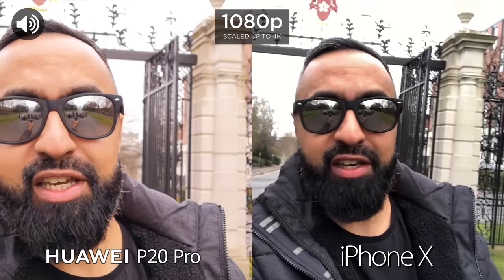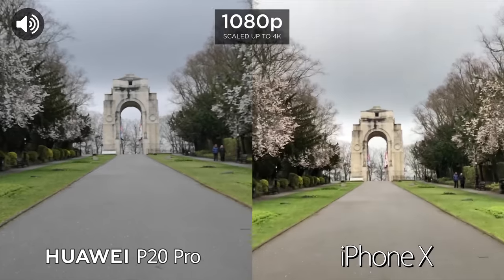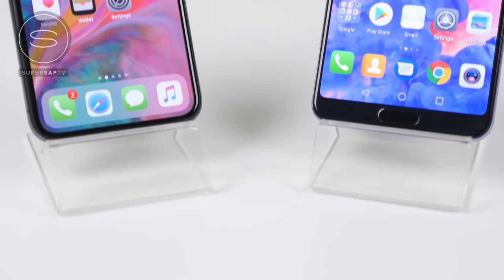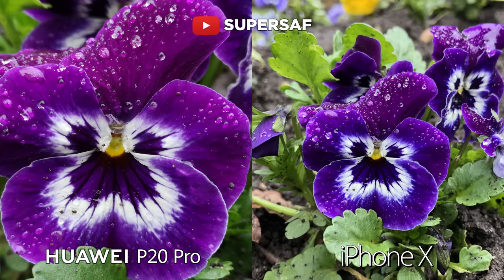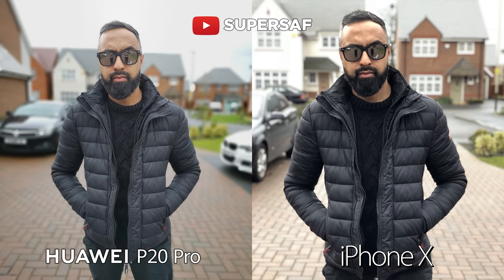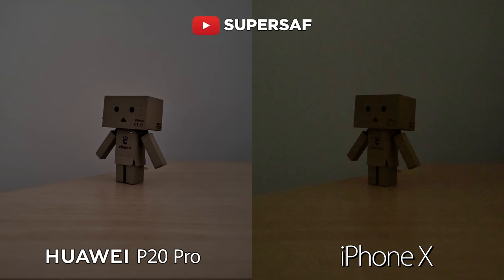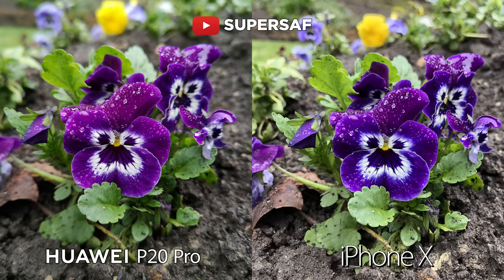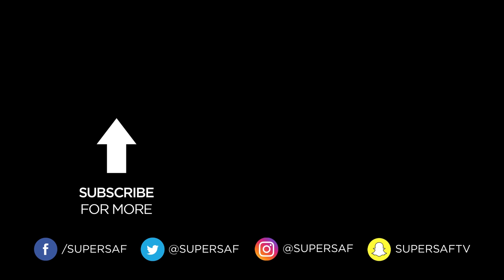Huawei P20 Pro vs iPhone X Camera Test Comparison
Apple iPhone X vs Huawei P20 Pro Detailed Camera Comparison

Comparing the front-facing selfie cameras, the 4K triple rear facing cameras, auto-focus and audio of the Huawei P20 Pro vs Apple iPhone X for both video and photos with example shots indoors, outdoors and in low-light.

The Huawei P20 Pro features a Leica Triple Camera with 20MP Mono, 40MP RGB and 8MP Telephoto with 24MP Selfie Camera and 960fps super slow motion.

The iPhone X features a dual 12MP camera, Wide and Telephoto with 7MP Seflie Camera and 4K 60FPS.